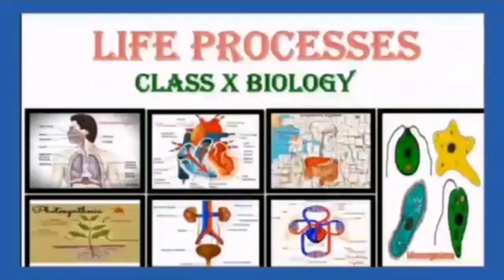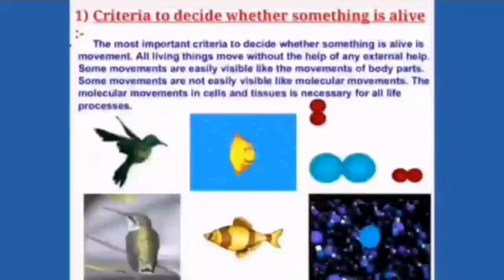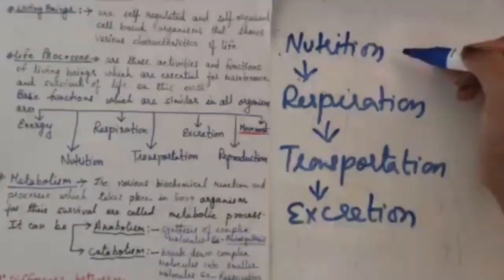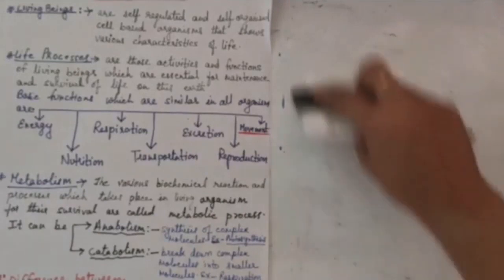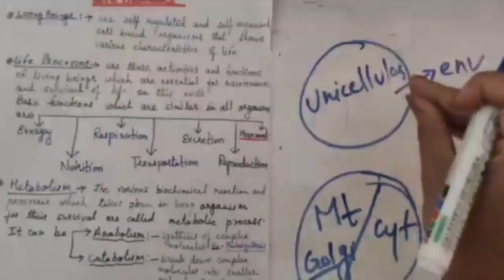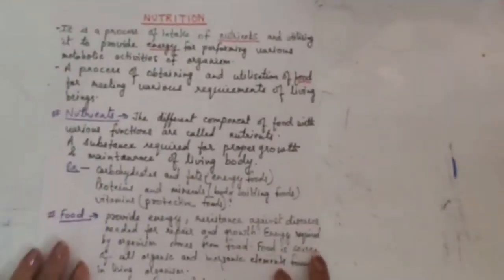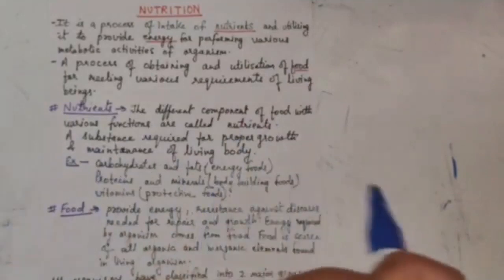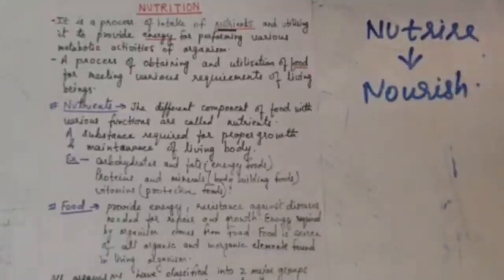Class10 Biology Foodnutrition